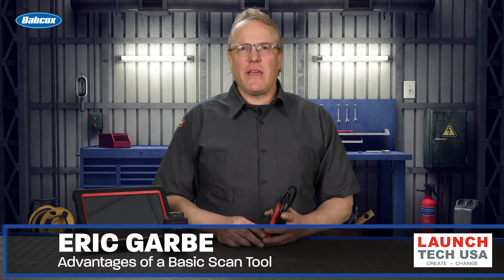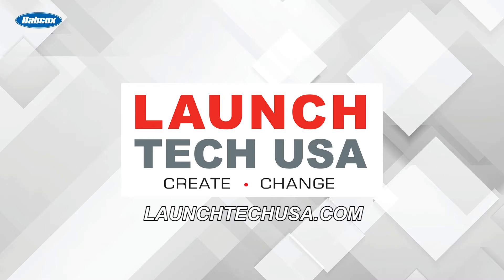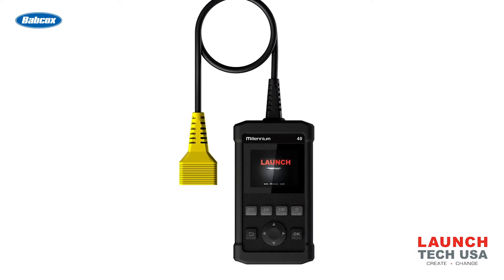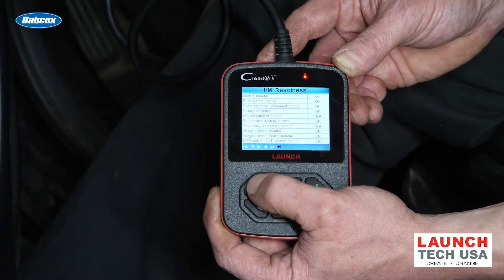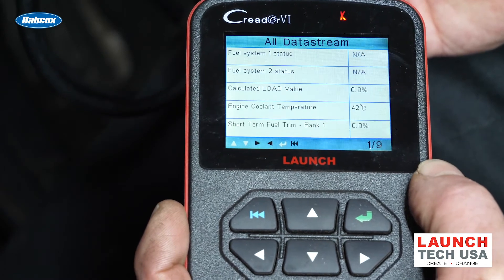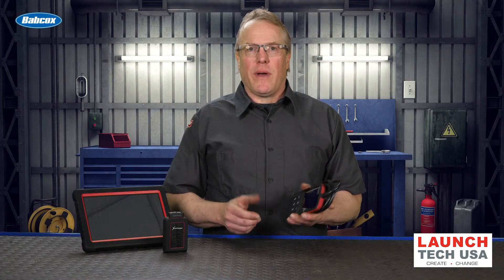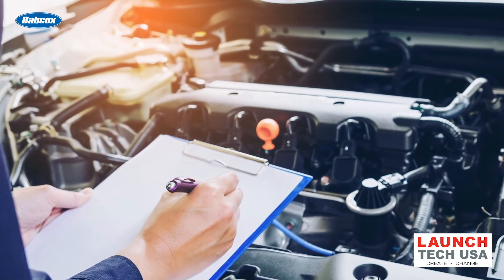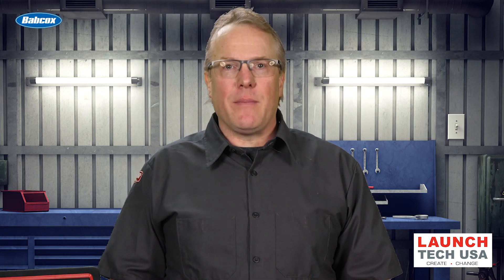LAUNCH TECH USA-Advantages of a Basic Scan Tool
Trainer: Eric Grabe
Product: Launch basic tool: Creader series, Full function tool: X-431 Torque
Content: What the functions of the scan tool have and what's the benefit you can get from them.

Produced by Babcox, TECH SHOP Tool Minute